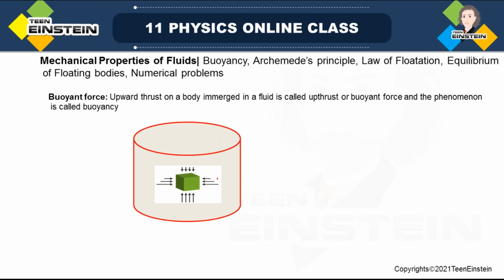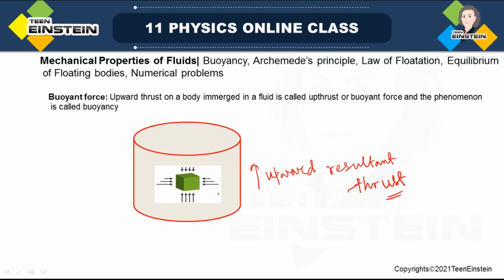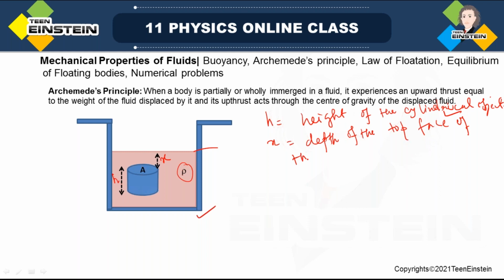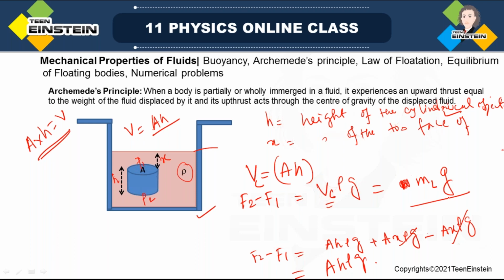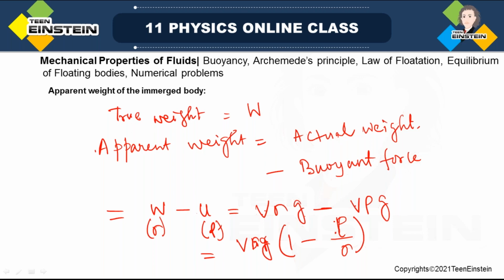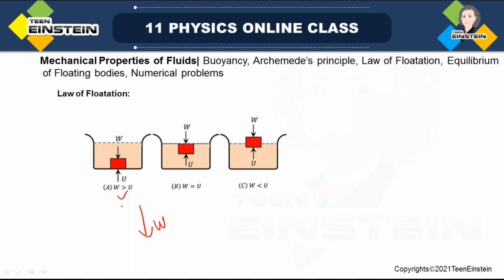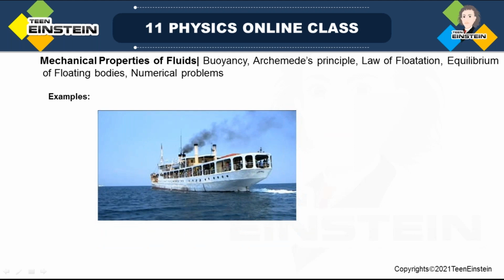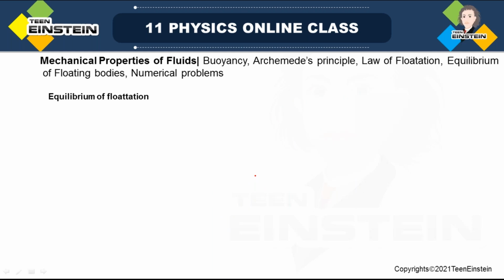TeenEinstein | Class11 | CBSE |Physics | Mechanical Properties of Fluids | Archemede's Principle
Buoyancy, Archemede's Principle, Law of Floatation, Equilibrium of Floating Bodies, Numberical Problems
Buoyant force, Viscosity and Surface Tension, Bernoulli's Principle
Eleventh Grade
Physics Mechanical Properties of Fluids
NEET, IIT and JEE Exam Preparation Videos
STEM Tutoring
AP-Physics
Class 11
Class 11 Physics
NEET Preparation
NCERT Physics
CBSE Physics